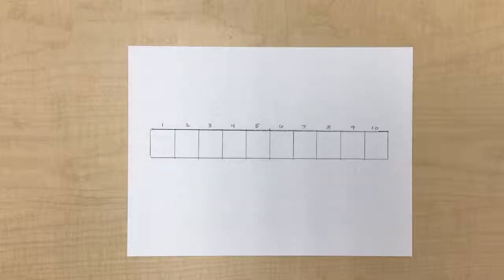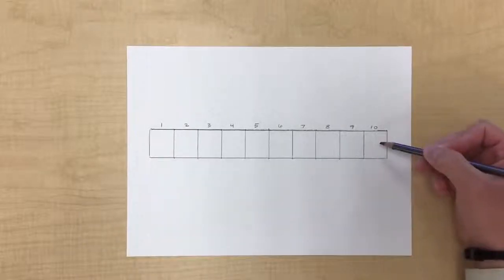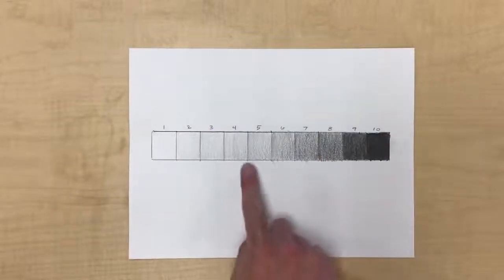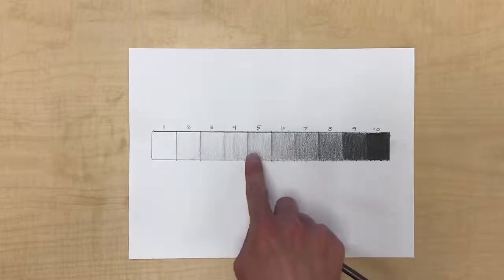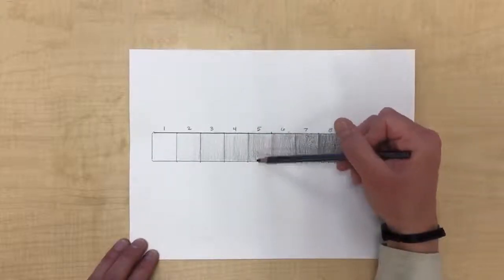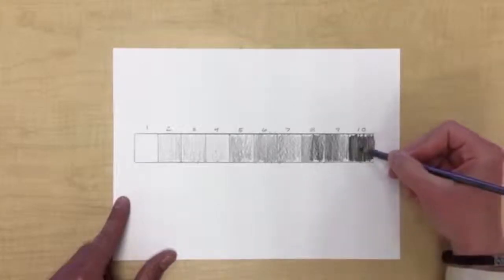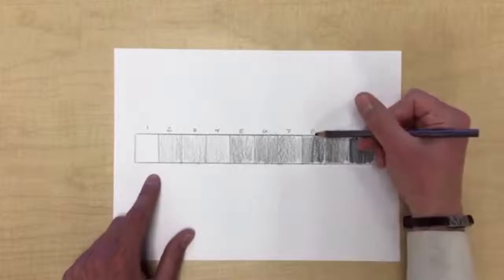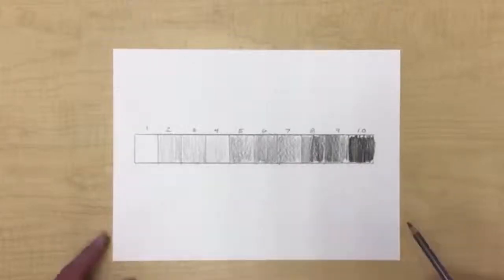How To Draw A 10 Point Value Scale